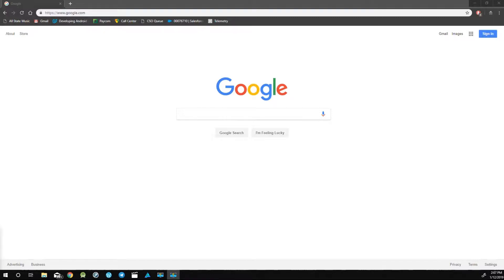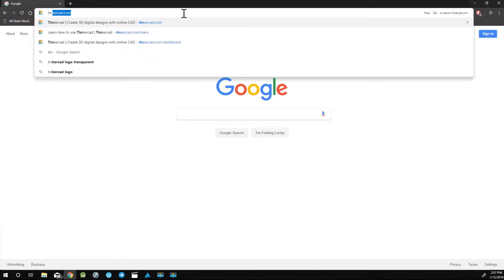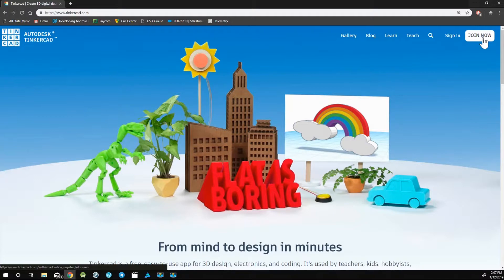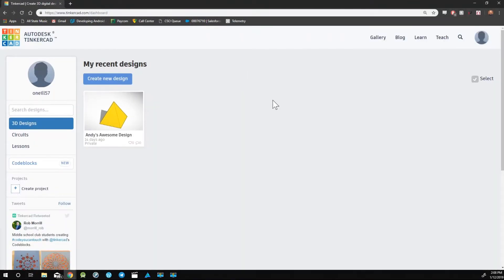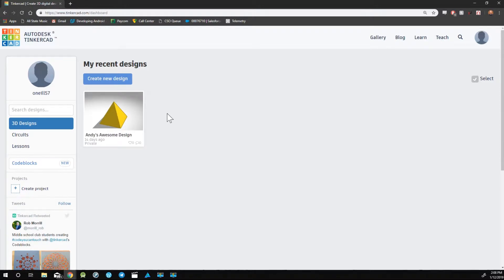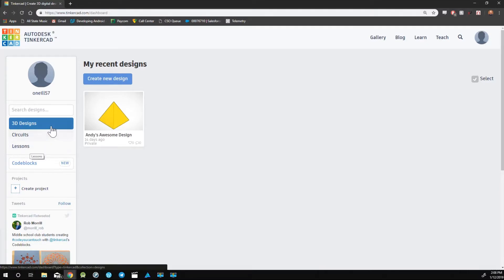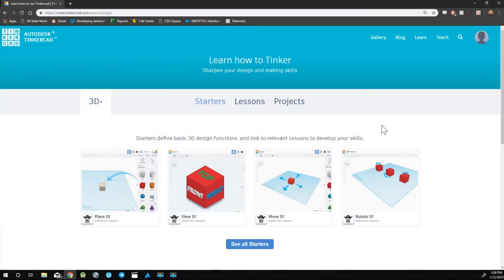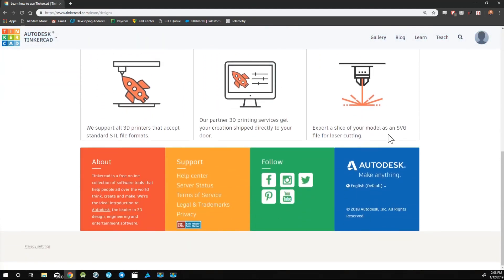How To Get Started With Tinkercad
Welcome to this video series on learning Tinkercad, a great free online platform to begin learning the basics of 3D design.

In this video, I will show you how to get set up in Tinkercad.